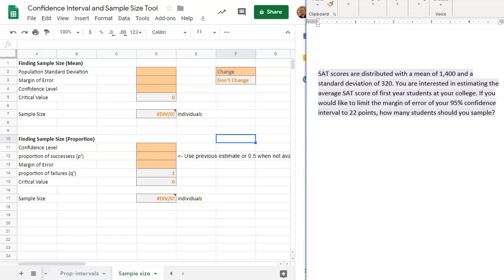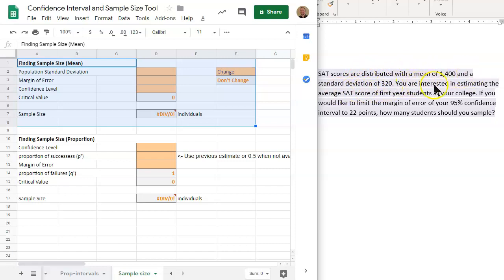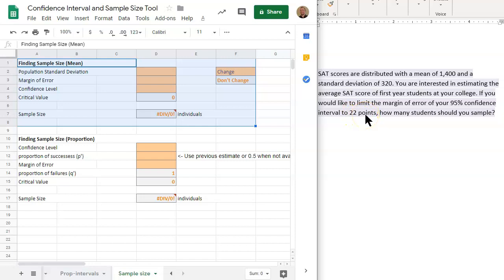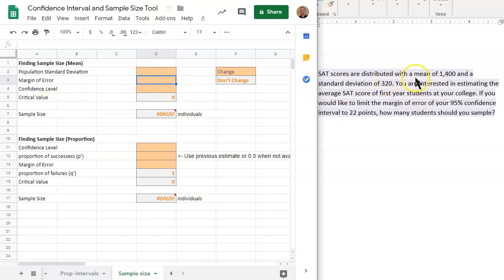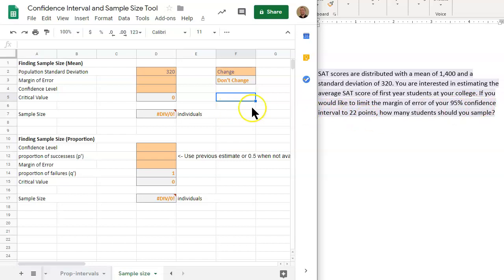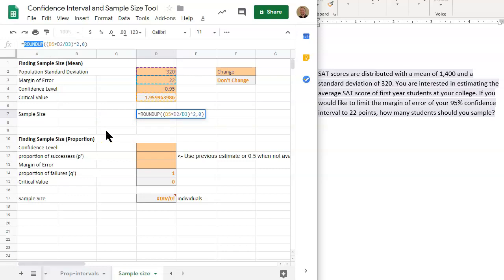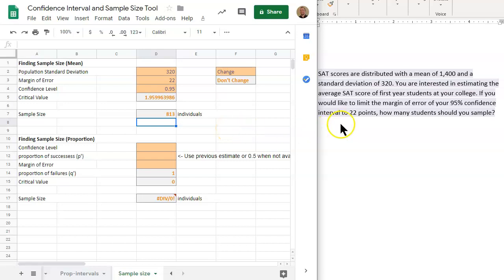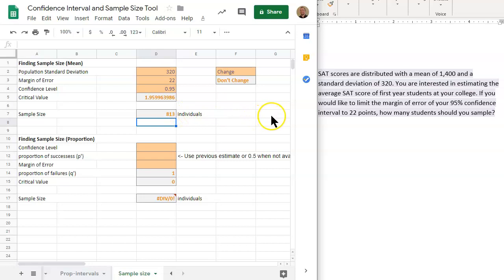STAT280 | Week 6 MyOpenMath | Sample Size (Mean)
This video will assist you in your math assignment.